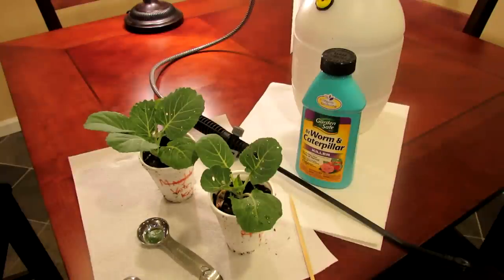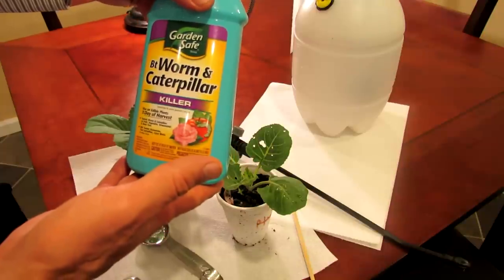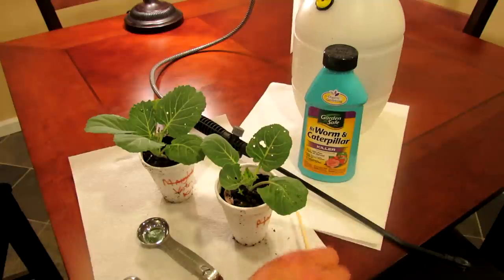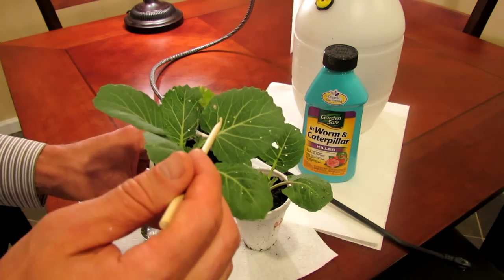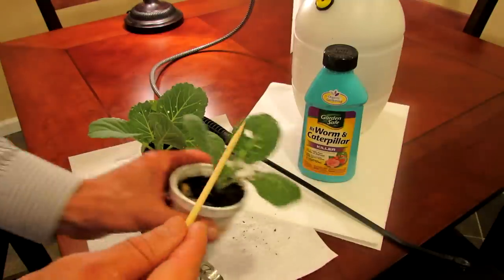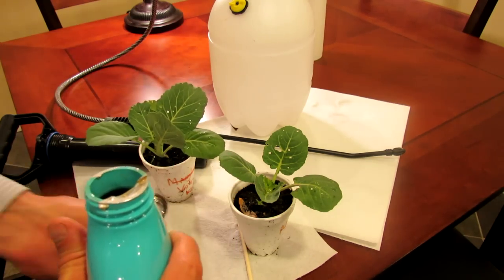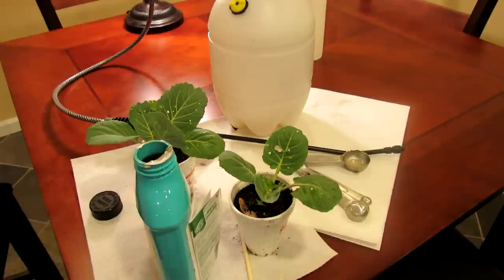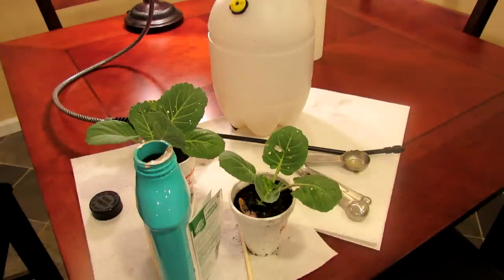TRG 2012: How to Kill Cabbage Worms in Your Garden Organically with Bacillus Thuringiensis (Bt)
There is only one effective way to kill the green cabbage worm, cabbage worm or cabbage looper and that is with Bacillus Thuringiensis or Bt. It is a naturally occurring bacterium found in the soil. It won't harm humans on beneficial insects. Only worms/caterpillars. No it won't kill earthworms. This works and is as easy as spraying you vegetables.